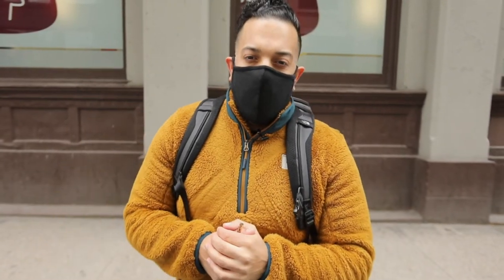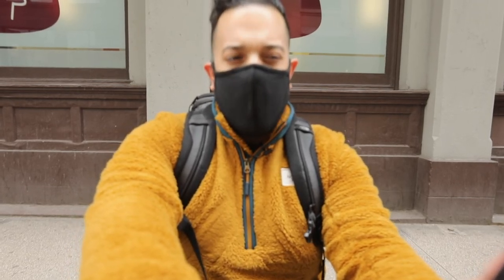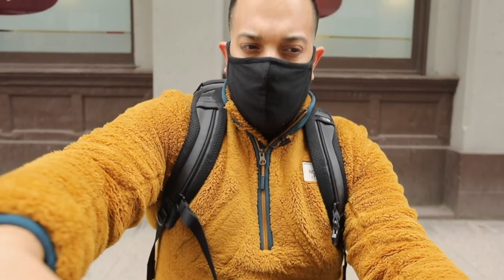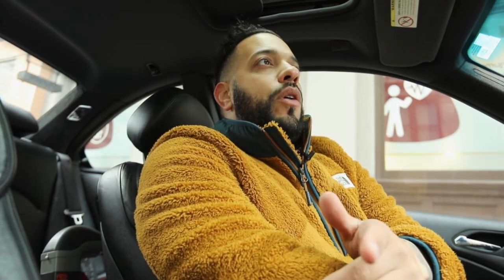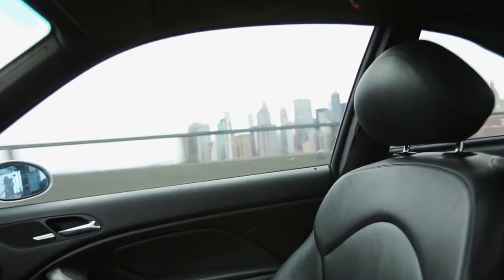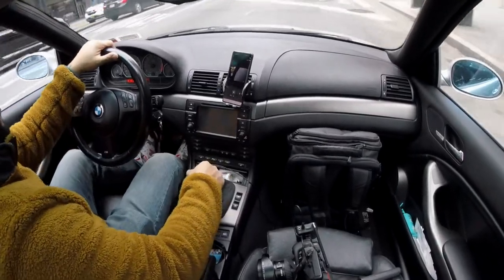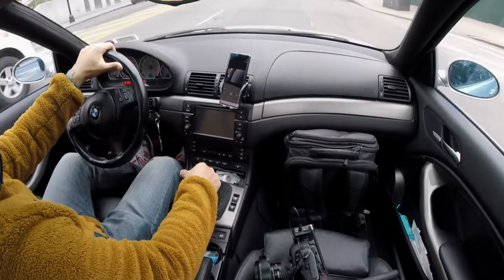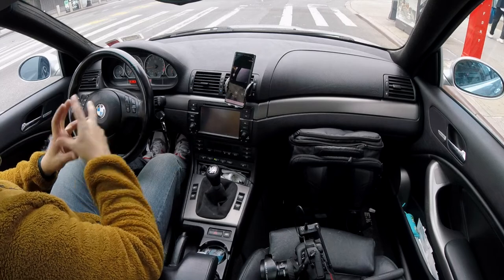Vlogging with the Canon Mark IV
The following video is a quick example on how it feels to vlog with the Canon Mark IV